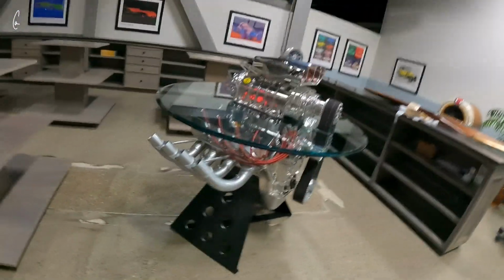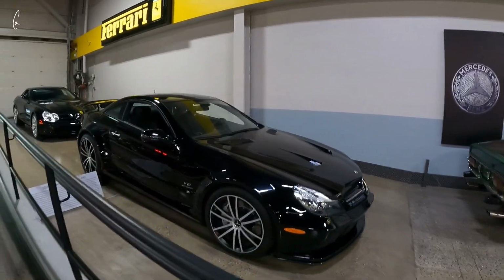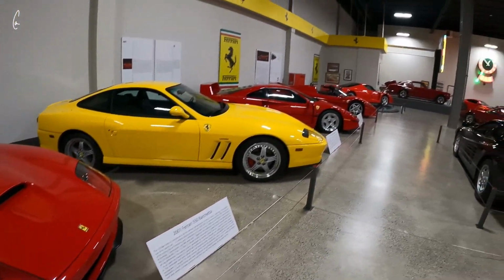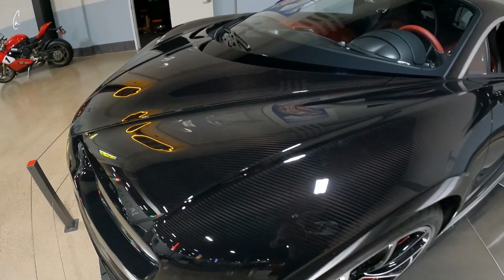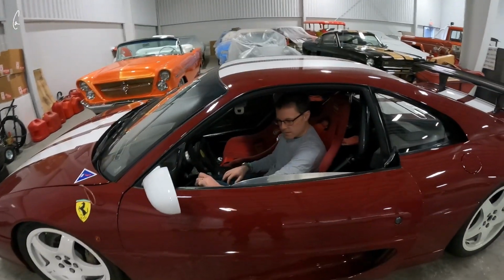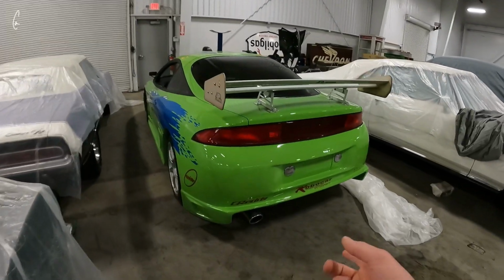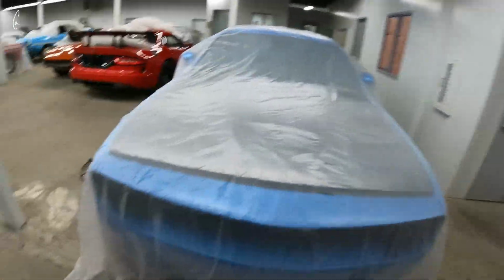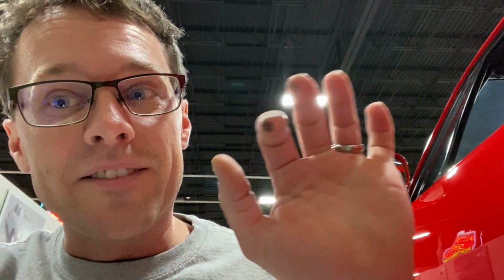Unrestricted walk through the most insane car collection I’ve ever seen... Part 1: The Exotics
Part 1: This video is mostly exotics, although some muscle cars, classics, and motorcycles are around too.

The collection is known as The Brothers Collection; this is a view of “the museum” (not opened to the public), and a walk through one of their overflow buildings full of cars, as well as the workshop.

The depth and diversity of this collection is one thing, but the overall caliber of the cars is what makes it truly amazing.  Nearly every car has an incredible story; whether it be an ultra rare color, options, or ownership history, none of these are “ordinary” supercars.

Shot on Hero9 and iPhone 11 Pro, edited with LumaFusion.